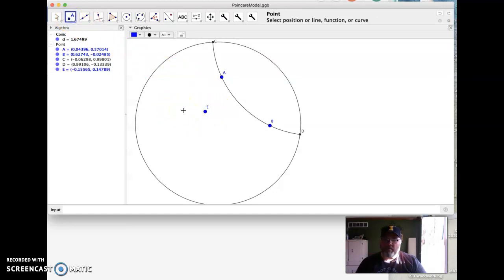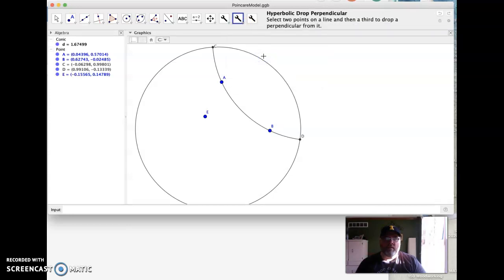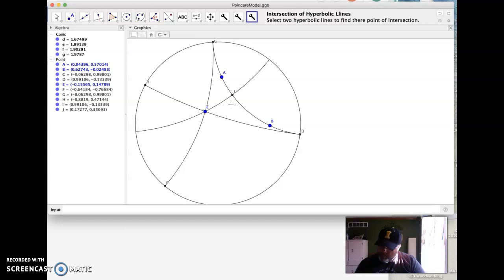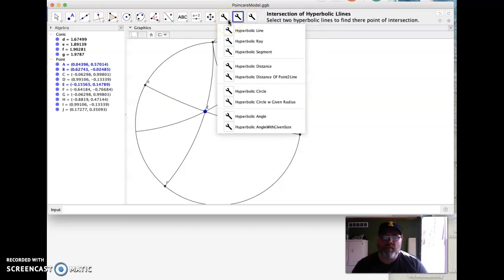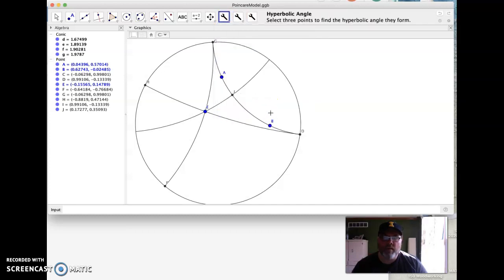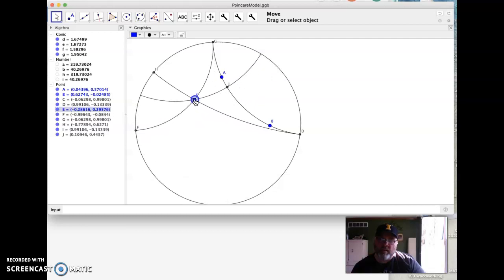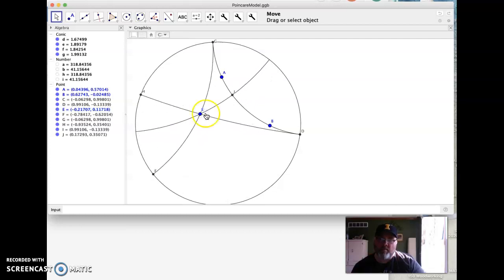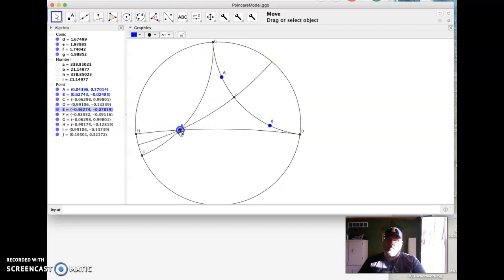busector through a point/limiting parallel rays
if you drop a perpendicular line through a point off the line to the line when you construct limiting rays through the point off the line, the perpendicular is an angle bisector. I think. #9